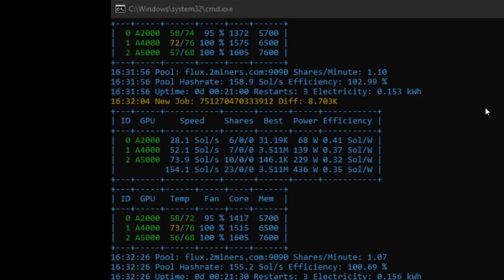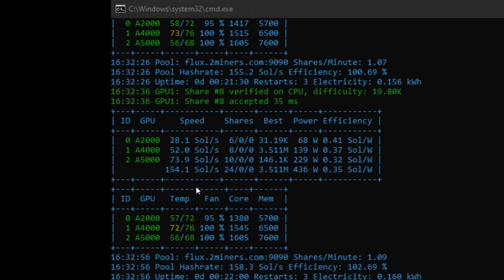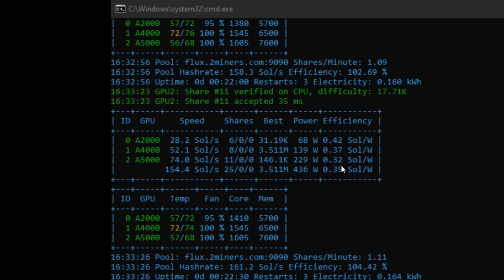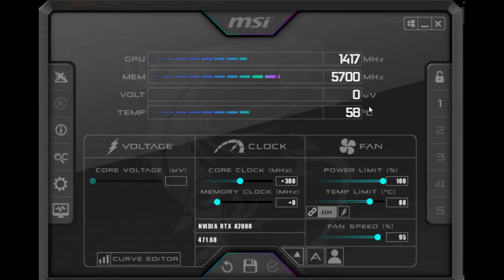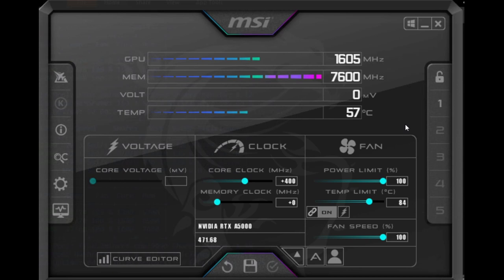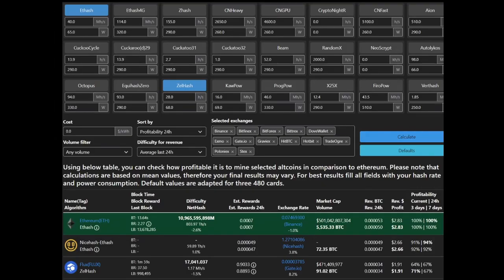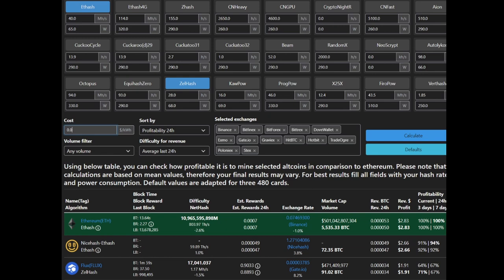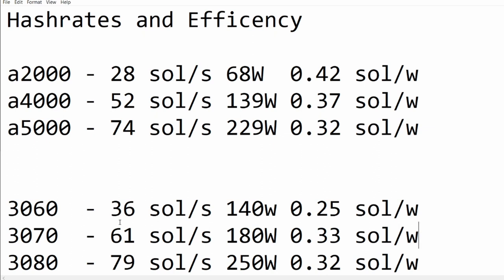RTX A2000, A4000, A5000 FLUX Hashrate Review | FLUX Hashrate RTX A series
A Flux hashrate and efficiency review for RTX A2000, RTX A4000 & RTX A5000 graphics cards. Includes comparisons against 3000 series GPU.

Your donations help to create and improve content on the channel.

or
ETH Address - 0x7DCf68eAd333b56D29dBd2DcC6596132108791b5